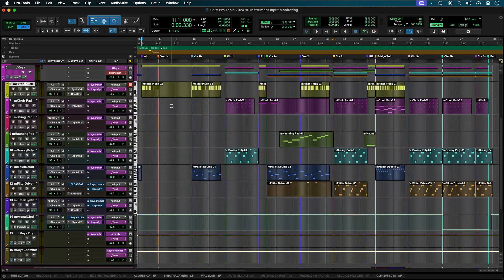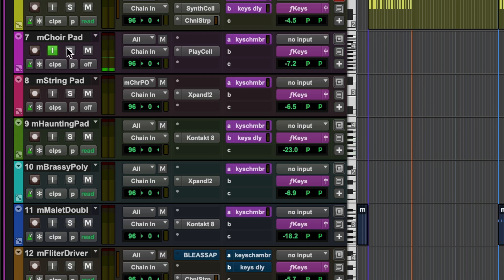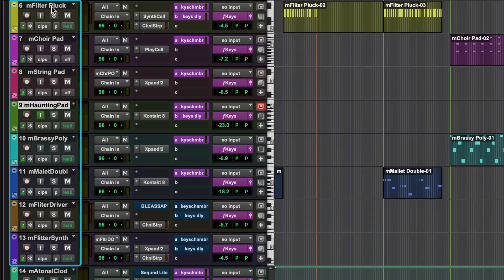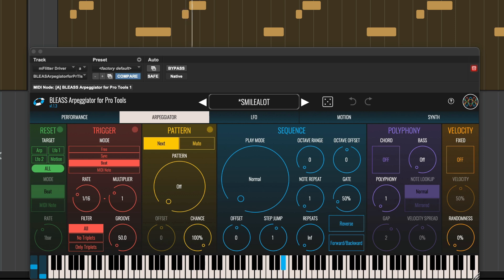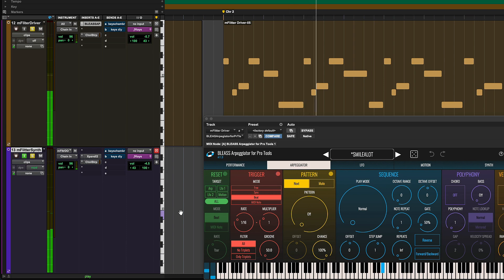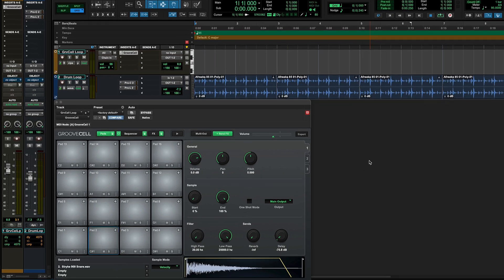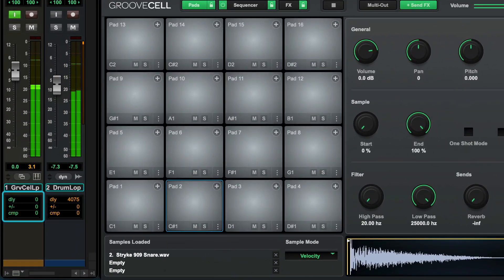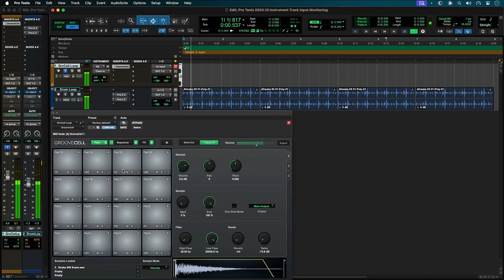Pro Tools Input Monitoring on Instrument Tracks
Pro Tools lets you easily monitor instrument tracks triggered from external MIDI controllers, sequencers or even other MIDI tracks. There is now also a preference that will link input monitoring to track selection, allowing you to move your controller’s focus between different tracks quickly and audition any instrument track just by selecting it.